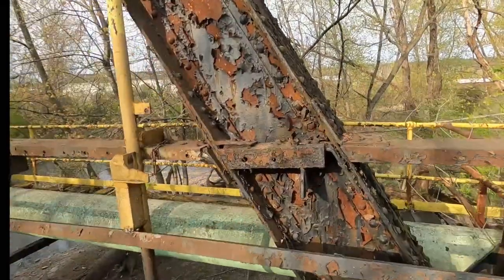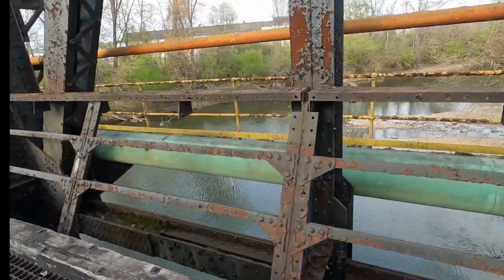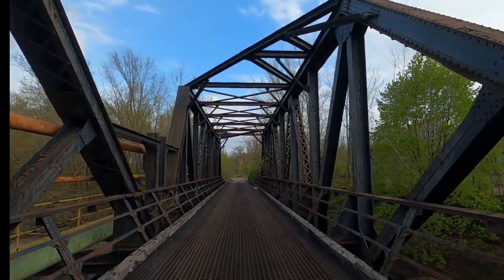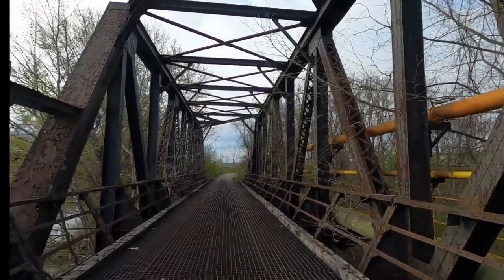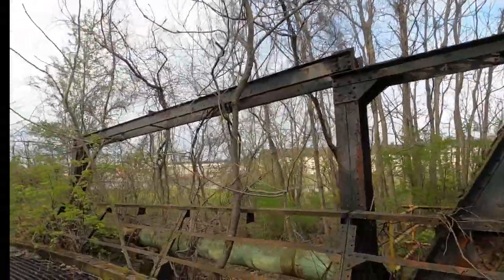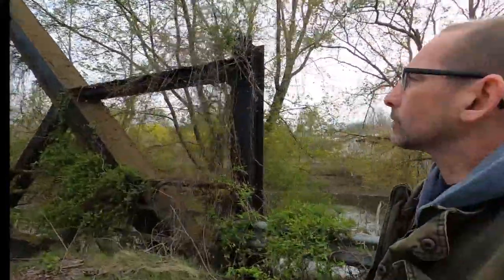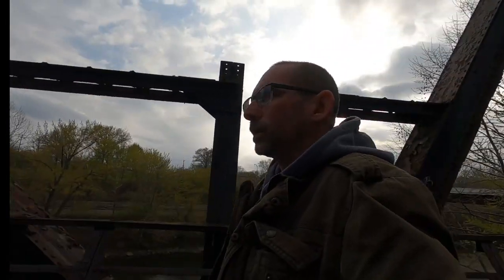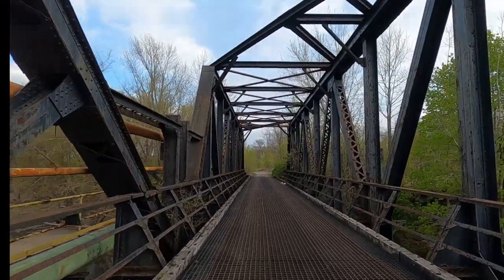Union Truss Bridge (Struthers,Ohio) 4/22/21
another bridge in the Youngstown area that seems forgotten in time.. I don't think its abandoned because its still drivable .   originally was to be used for the railroad but ended up as  automobile access .. I couldn't find a lot of information on the bridge honestly so I did my best to give you what I could and show you as well...  thanks for watching.